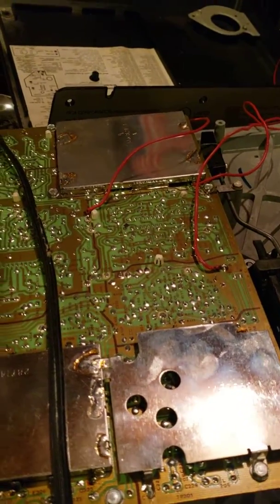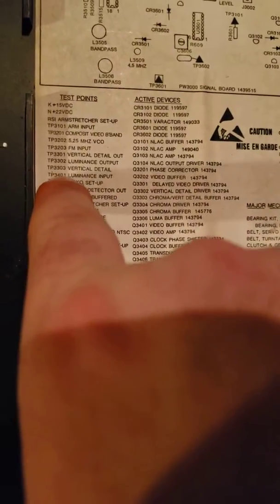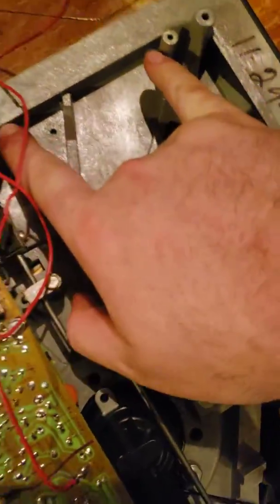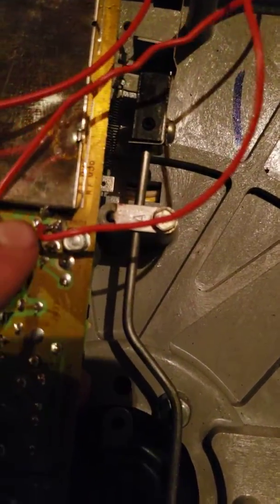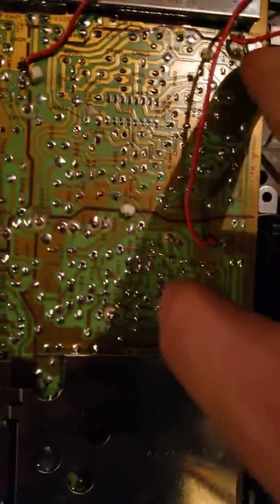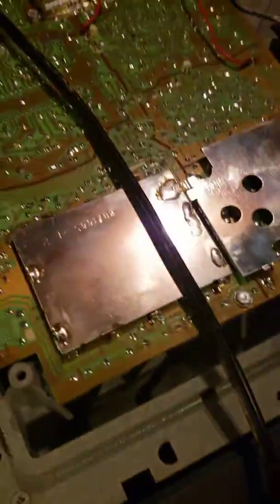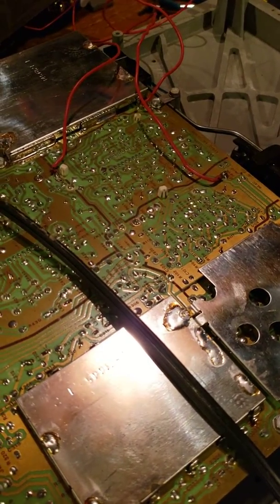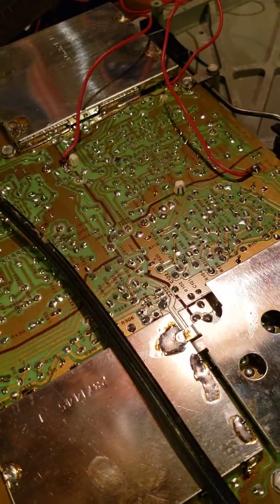SFT-101W a/v composite video mod "tutorial" CED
It's past midnight and I'm tired, here you go.